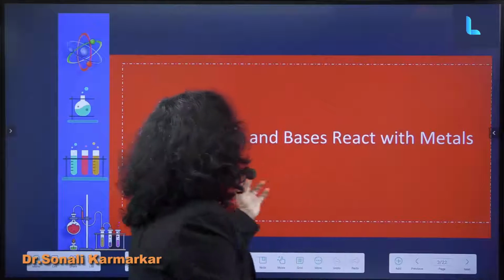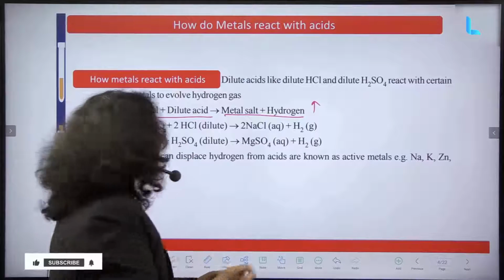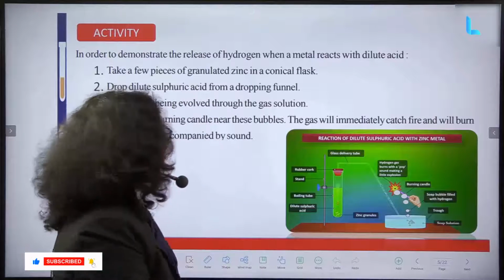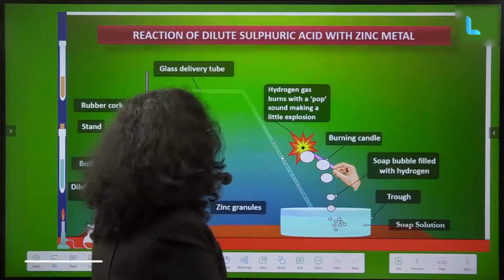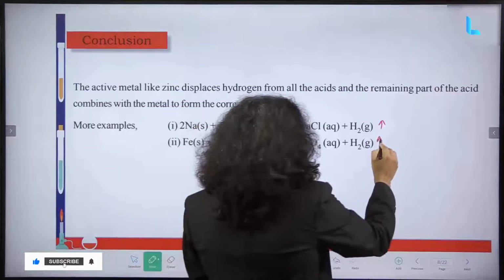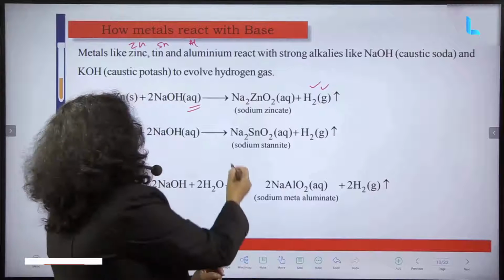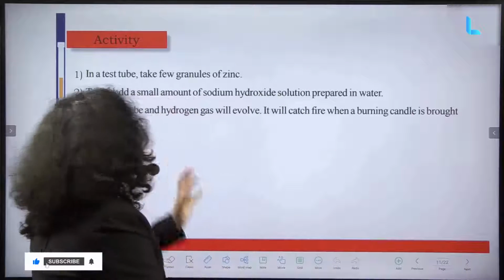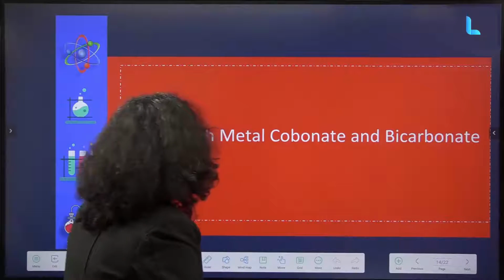How do Acids and Bases React with Metals - Class 10 Science - Chapter 2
Ever wondered what happens when acids and bases have a crazy metal reaction in 2024?

Learn how acids and bases react with metals in this Class 10 Science video. Understand the chemical reactions and properties of metals in this chapter.